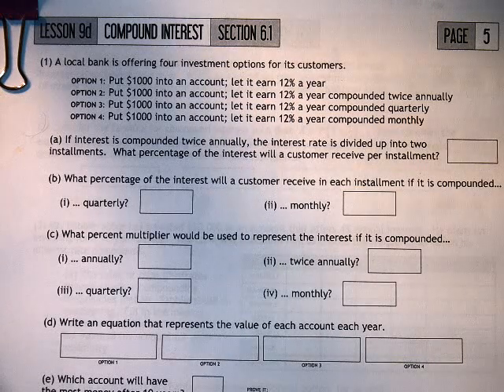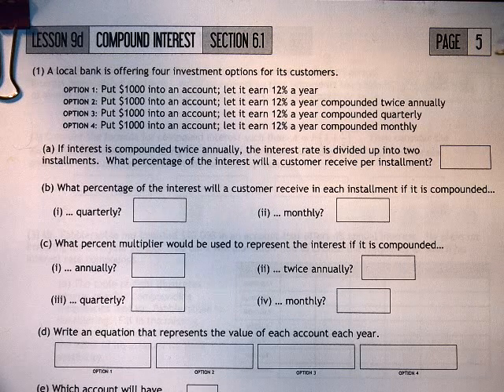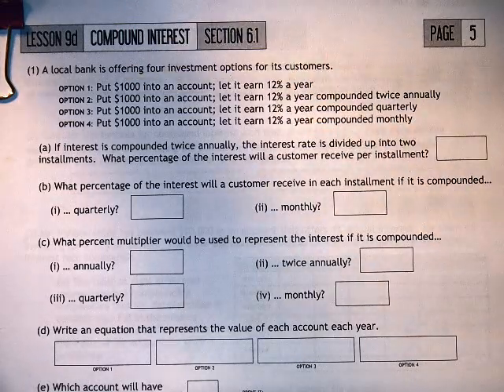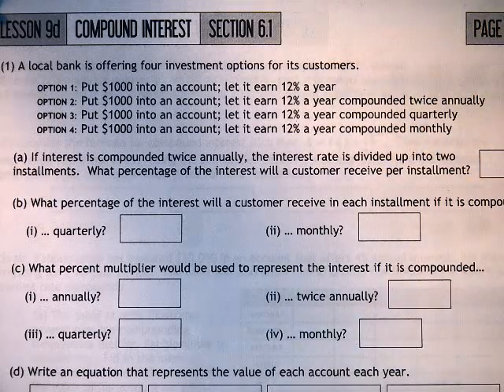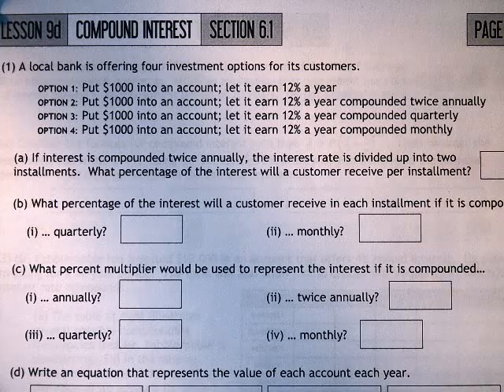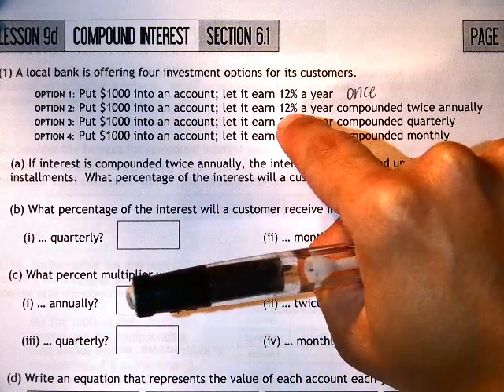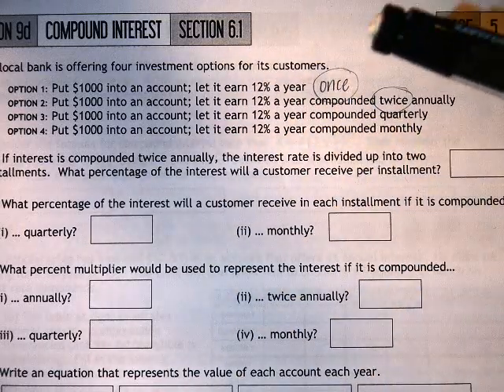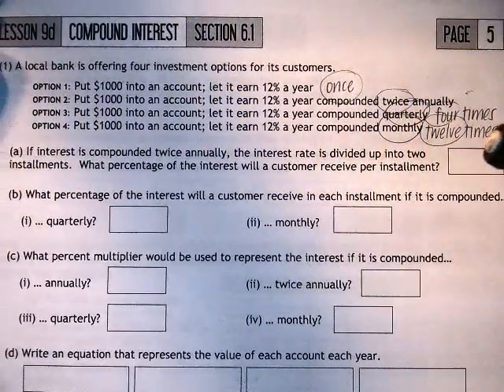alg 2 - 9d - intro